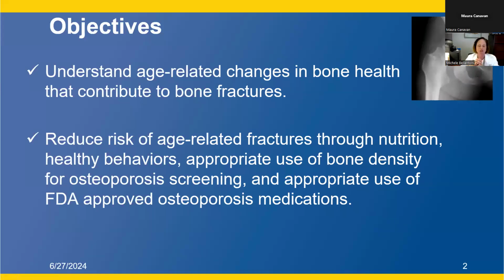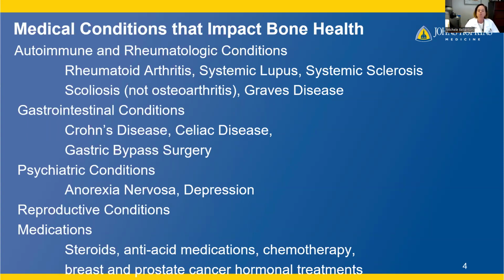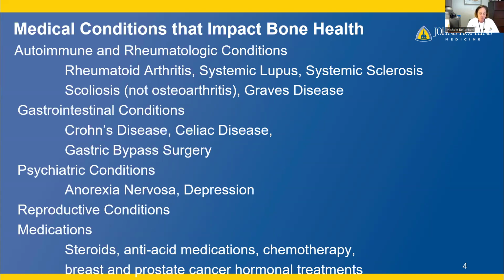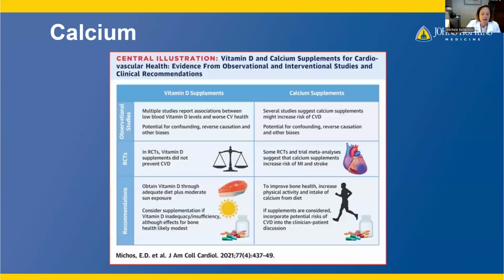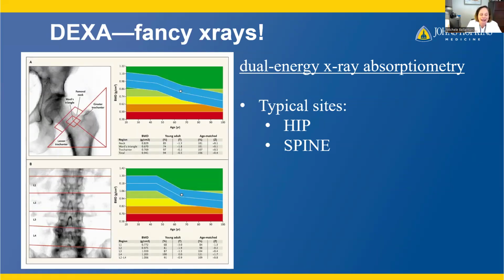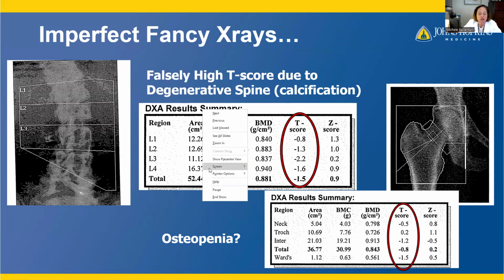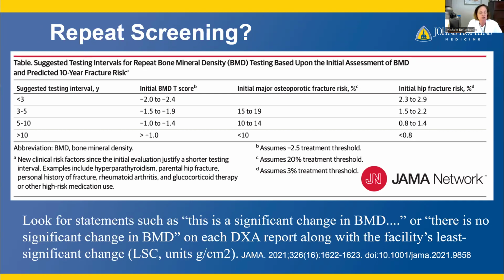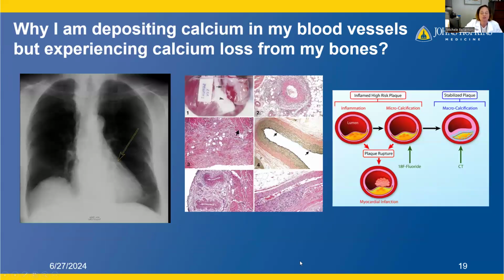Boost Your Bone Health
As you age, your bones tend to shrink in size and density, making them weaker and more likely to fracture. Join Michele F. Bellantoni, M.D., C.M.D., clinical director of the Division of Geriatric Medicine and Gerontology with Johns Hopkins Medicine, to learn about bone health during the aging process and ways to prevent and improve osteoporosis.